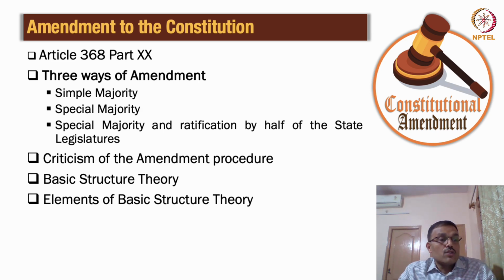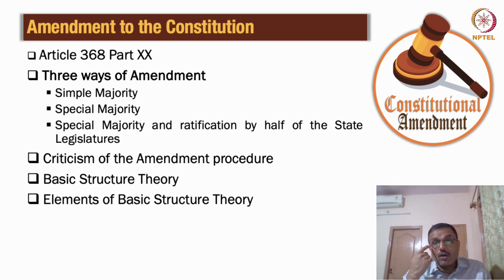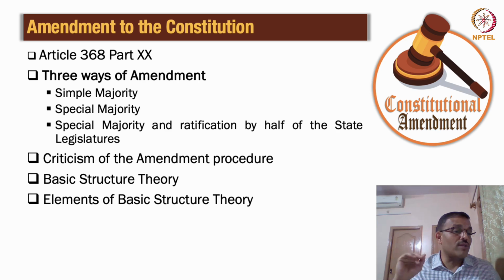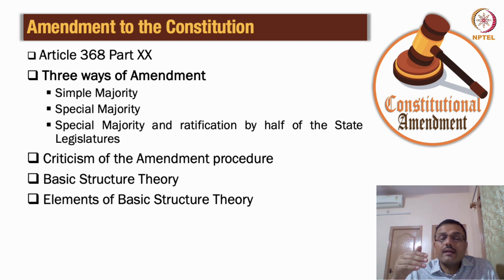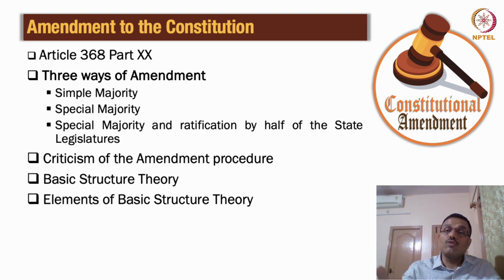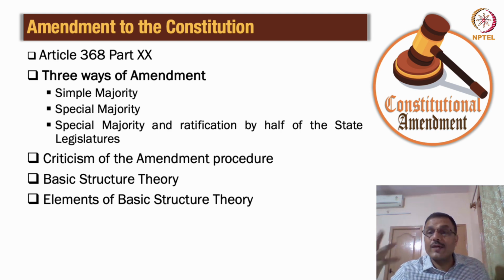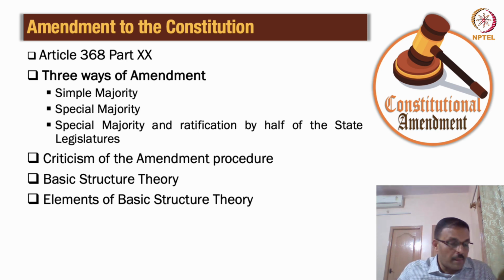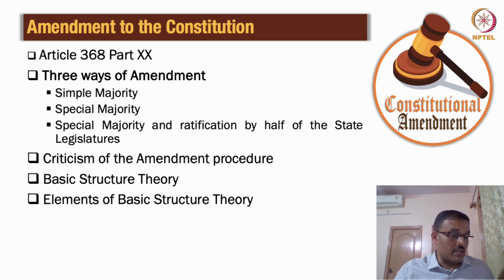#34 Amendment to the Constitution | Constitutional Law & Public Administration in India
Join us as we discuss the amendment process of the Indian Constitution, a written document that outlines principles of public administration and policy. Understand how amendments shape the evolution of public policy in India.